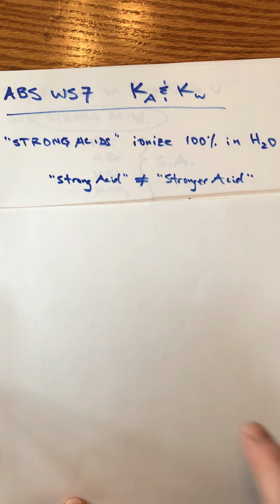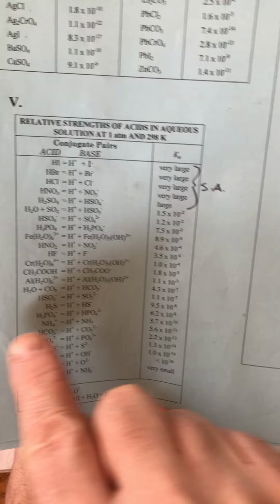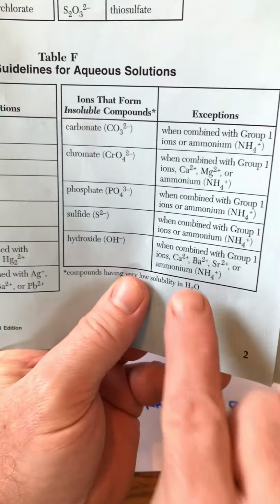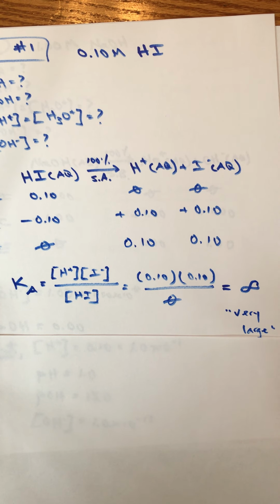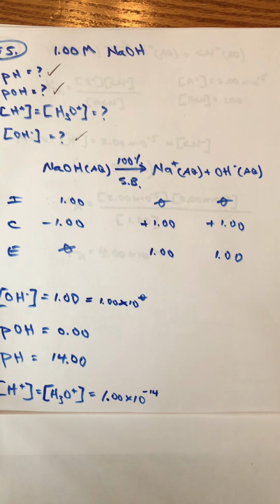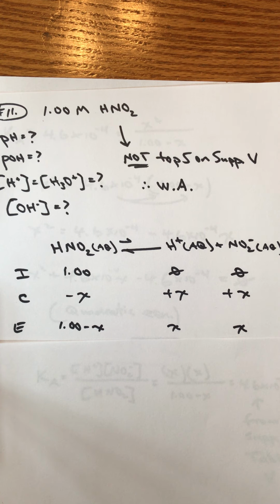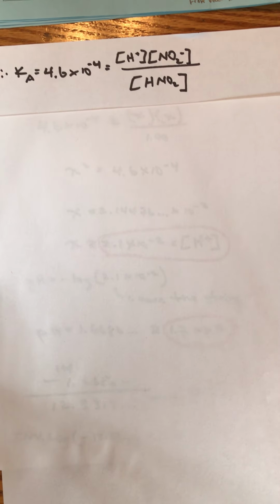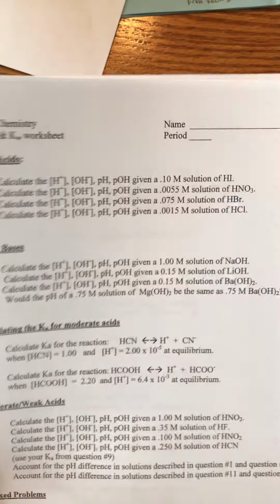ABS WS7 - Ka & Kw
pH, pOH, [H3O+]=[H+], [OH]